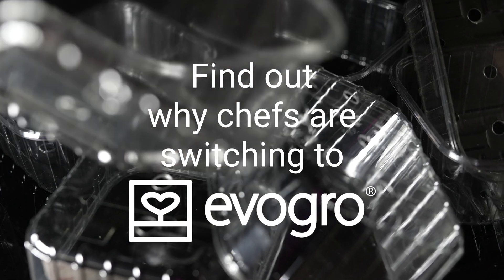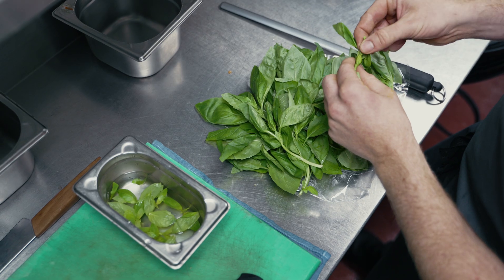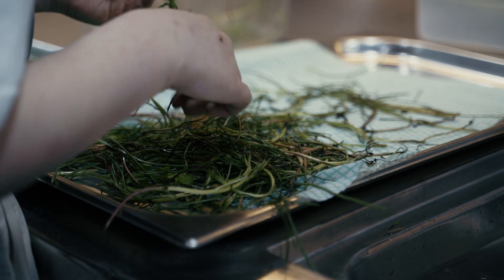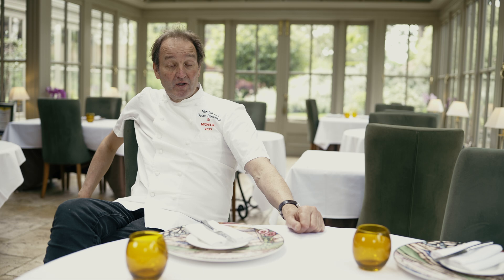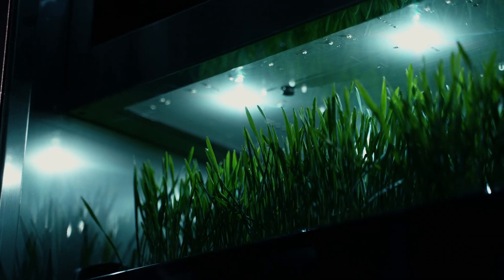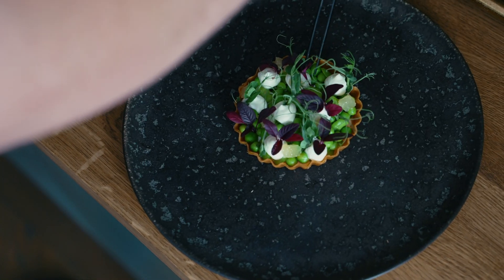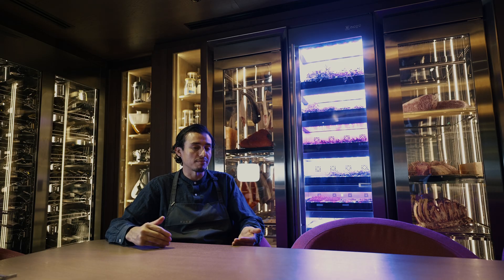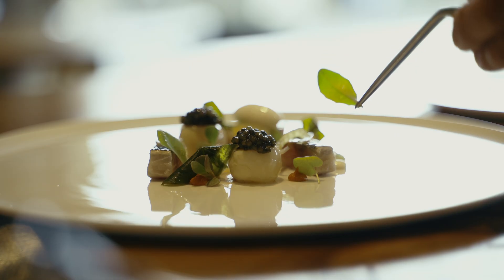Micro-herb produce. Why are chefs switching to Evogro?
Evogro gives chefs the ability to grow their own perfect microherbs and microgreens, right on site.

🌱 Harvest your plants right when you need them so they are as fresh as can be. Our cabinets create optimal conditions for plant growth so every crop is full of flavour.

Our automated system combines internet-connected hydroponic growing cabinets, support services and all necessary consumables to make growing simple and reliable.

It requires minimal effort and works consistently, all year round.

DM our team today for free samples or visit us